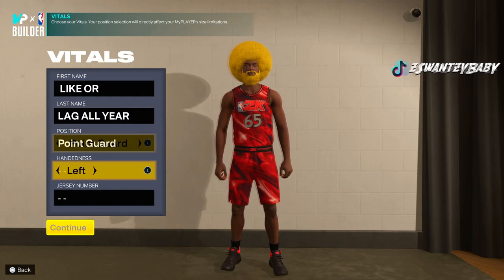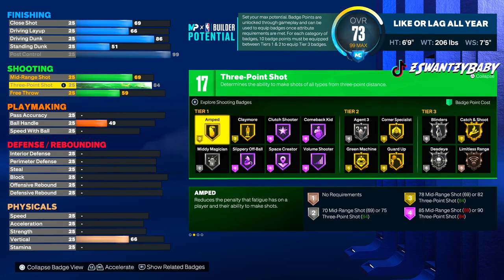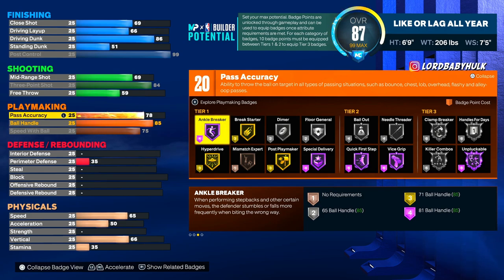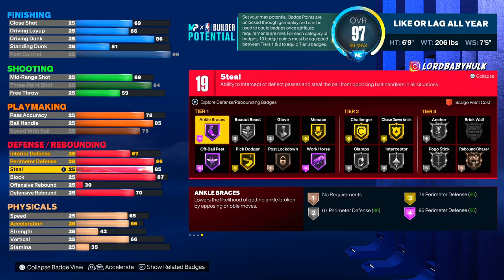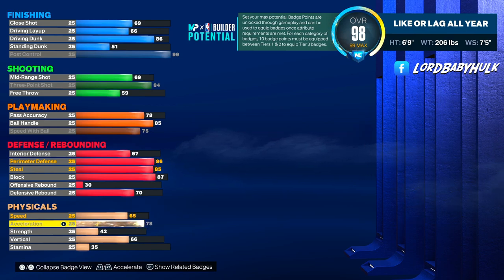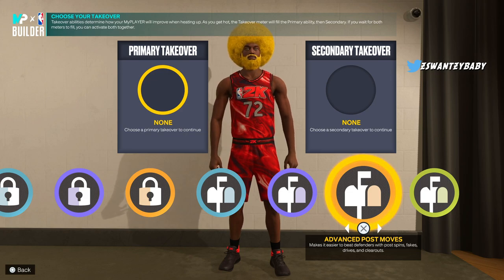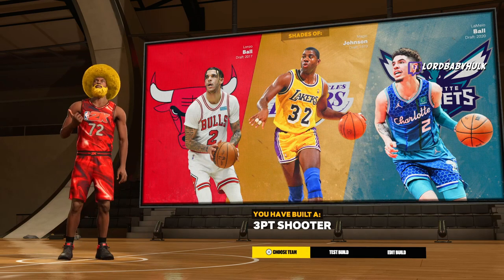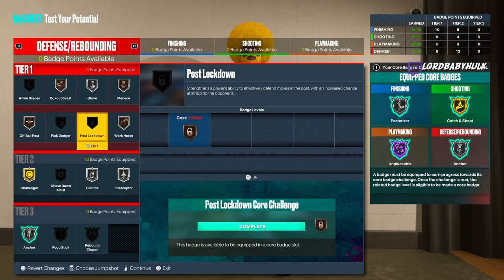GAME BREAKING GLITCHED 6'9 DEMIGOD BUILD in NBA 2K23 🤯 HOF QUICK FIRST STEP! BEST 3PT SHOOTER BUILD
BEST 3PT SHOOTER CATFISH BUILD! HOF QUICK FIRST STEP ON A 6'9 POINT GUARD GLITCH! GAME BREAKING GLITCHED 6'9 DEMIGOD BUILD in NBA2K23 Best magic johnson build. Best lebron james build. Best lamelo ball build. How to make the best 3pt shooter build in nba 2k23. This build can dominate competitively in the park, stage, 1v1, rec and pro am! best shooting badges in nba 2k23, best playmaking badges in nba 2k23, best finishing badges in nba 2k23, best defensive badges in nba 2k23 nba 2k23, nba 2k23 best build, 2k23, best build nba 2k23, nba 2k23 build, best build 2k23, nba 2k23 next gen, nba 2k23 gameplay, nba 2k23 best jumpshot, best guard build nba 2k23, best 6'9 build nba 2k23, nba 2k23 park, nba 2k23 6'9 demigod, 6'9 demigod nba 2k23, best jumpshot nba 2k23, best 6'9 build 2k23, 6'9 build 2k23, 6'9 demigod 2k23, 6'9 pg build 2k23, 6'9 build nba 2k23, 6'9 point guard 2k23, best dribble moves nba 2k23, nba 2k23 news, nba 2k23 best 6'9 build 2k defends pay to play & nba 2k23 vc prices... 2k23 update! 2k23 BEST POPPER BUILD IN NBA2K23 CURRENT GEN & NEXT GEN! BEST STRETCH CLEANER BUILD. GAME BREAKING BIGMAN BUILD NBA 2K23! BEST POWER FORWARD BUILD 2K23. NBA 2K23 JUMPSHOT CREATOR GLITCH NBA2K23 HOW TO GLITCH ANY JUMPSHOT ON YOUR BUILD! W/ NO RESTRICTIONS! HOW TO GET GYM RAT BADGE ON NBA 2K23 BEFORE BEING LEVEL 40! GYM RAT BADGE FASTEST METHOD. BELUBA LIED ABOUT NEW PATCH GAMEPLAY! HURRY BEFORE PATCH! NBA 2K23 FASTEST BEST VC GLITCH NBA2K23 KEVIN DURANT BUILD  NEW BEST BUILD in NBA 2K23 nba2k23 patch update post scorers nerfed & shooting buffed  HURRY AND DO THIS INSTANT NBA 2K23 BADGE GLITCH  HOW TO GET FREE BADGES ON EVER BUILD NBA 2K23 NEXT & CURRENT GEN PATCH NOTES UPDATE  JOE KNOWS EXPOSES NBA2K23 VC (TWITTER VID) GAME BREAKING GLITCHED 6'8 DEMIGOD BUILD in NBA 2K23  BEST 2-WAY INSIDE-OUT CREATOR BUILD NBA2K23 GAME BREAKING GLITCHED 6'3 DEMIGOD BUILD in NBA 2K23  BEST INSIDE-OUT SHOT CREATOR BUILD NBA2K23 HURRY BEFORE PATCH NADEXE EXPOSES NBA 2K23 SKILL GAP! (TWITTER VID) VC PRICES... NBA 2K23 NEW PATCH 1.006 UPDATE FULL PATCH NOTES! NBA2k GOT HACKED!